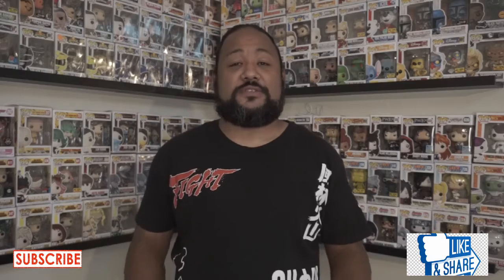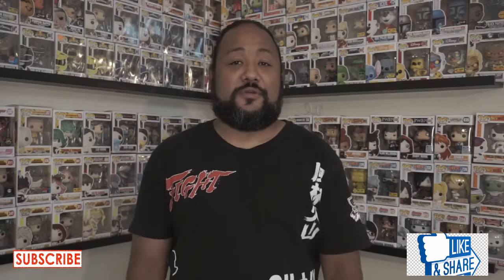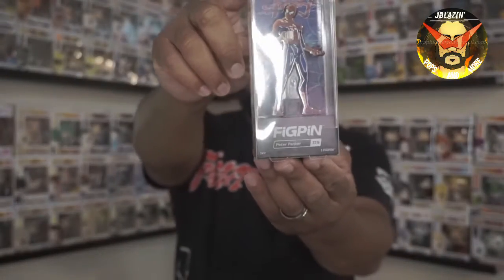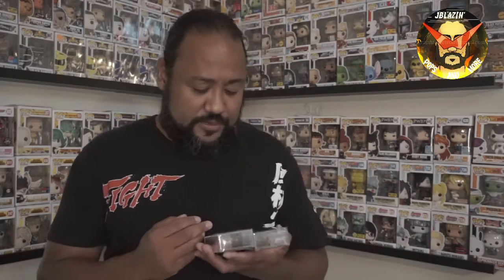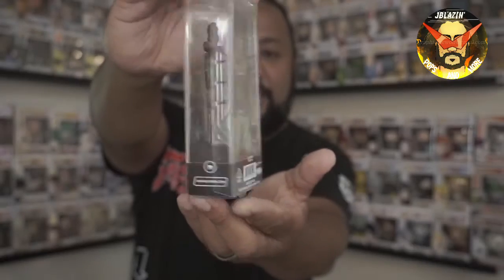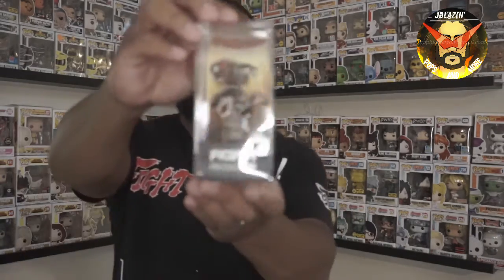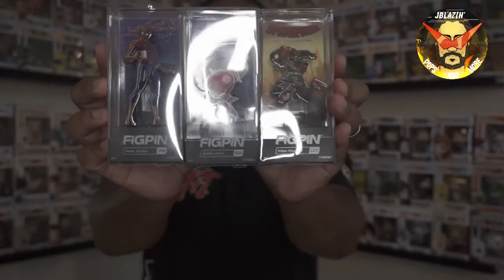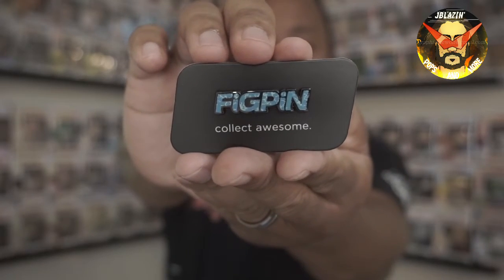Figpin Summer Logo Episode 3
Today I'll be unboxing a water Figpin Summer logo and recent pickups. This is my second Figpin Logo. Figpin will release five Figpin Logos all summer while supplies last. I attached a Figpin link to their website below.

Follow and like my Facebook page: Jbshouseofanime

If you enjoy the channel and want to send me mail
JBlazin